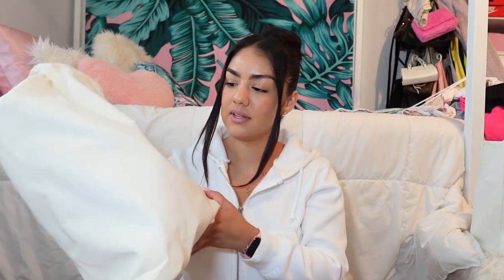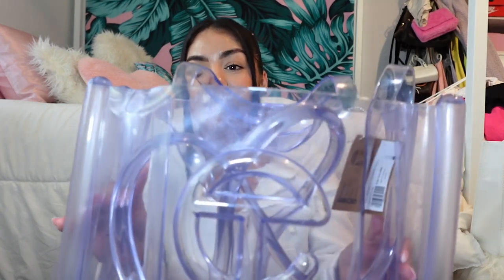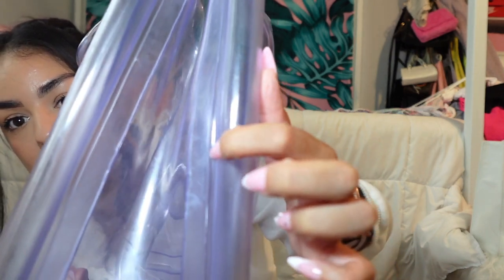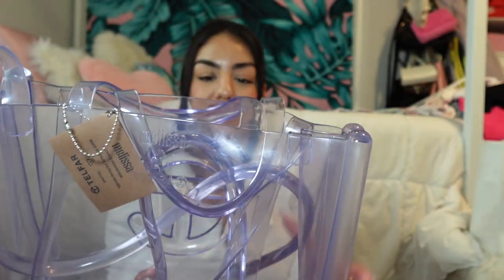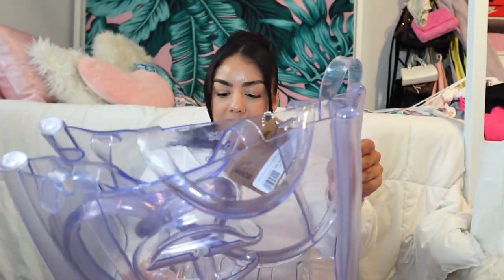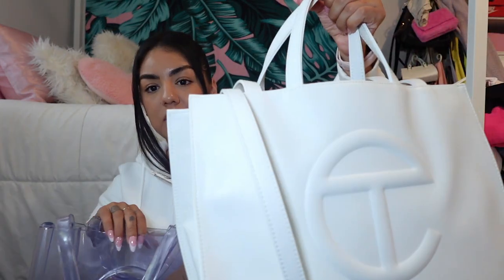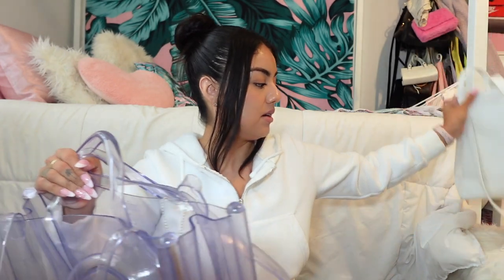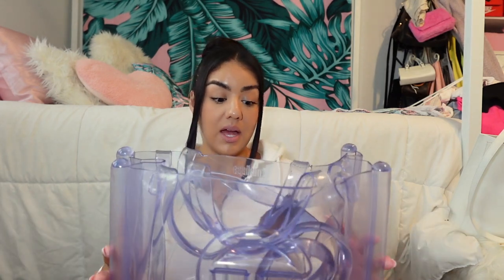UNBOXING: MELISSA x TELFAR MEDIUM BAG *personal review*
I had higher expectations for this shopping bag but nevertheless I’m glad to add it to my collection 💘

Sony ZV1-F

Xoxo,
Candy♡